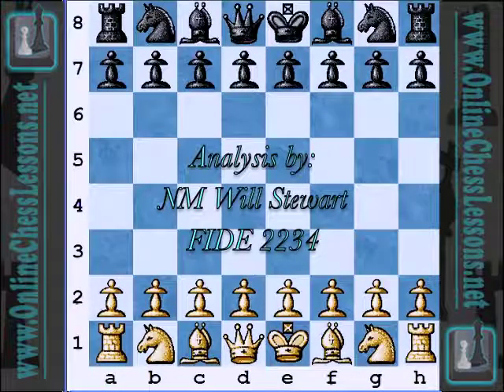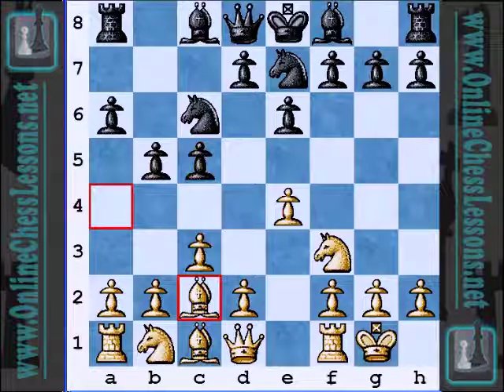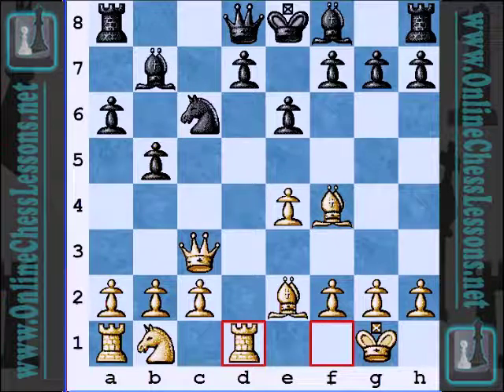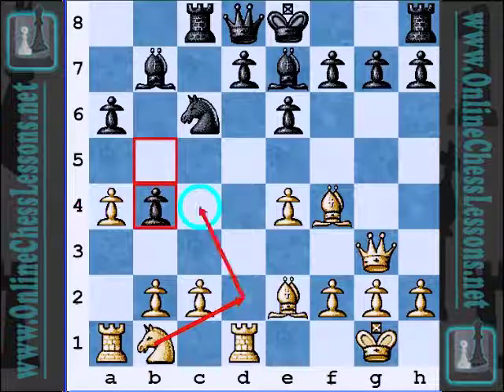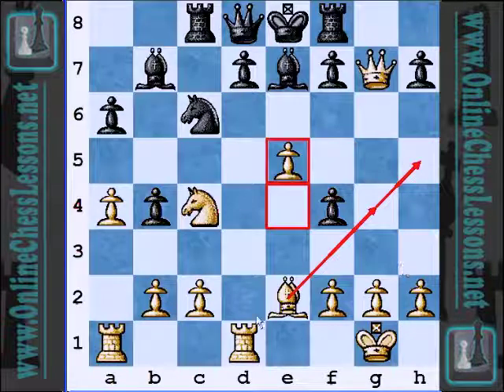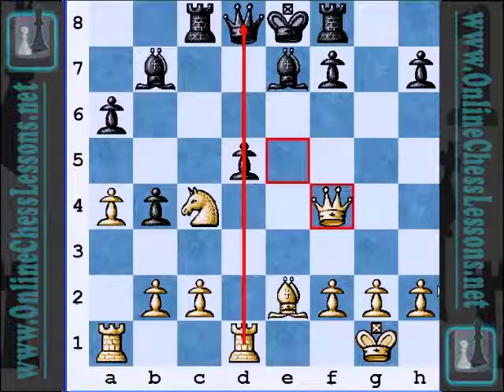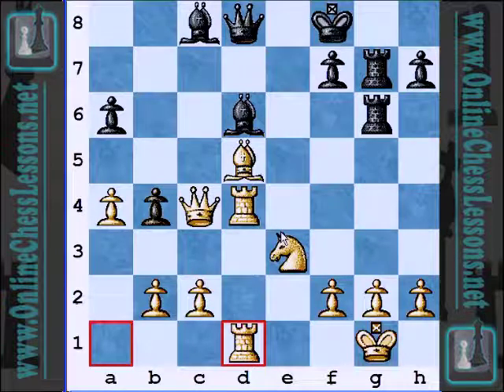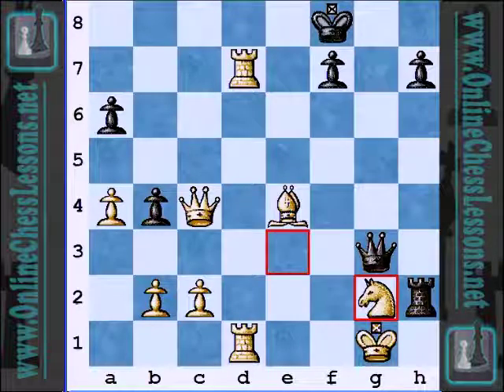Grandmaster Evgeniy Najer Vs GM Alexander Moiseenko -2011 Chess Russian Team Championships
GM Evgeniy Najer Vs GM Alexander Moiseenko - 2011 Russian Team Championship.  Najer played a very different opening, similar to the Rossolimo Variation with an early Bb5 to counter the Sicilian, involving an early Qc3 by white with the idea of limiting black's dark-squared bishop to the role of protecting the pawn on g7.  Certainly an interesting and unique idea, and Moiseenko seemed caught off-guard by the resulting position.  Najer followed up his eclectic opening choice with an excellent disregard for the material considerations of the position, sacrificing a piece with 15.  Nc4!! and thereby obtaining a lasting, crushing positional advantage.

The individual scores of the winning SHSM-64 team:

Name Elo FED
Score
1 Gelfand Boris 2733 ISR 2.0/4.0
2 Wang Hao 2728 CHN 4.5/6.0
3 Caruana Fabiano 2716 ITA 8.0/10.0
4 Giri Anish 2690 NED 5.5/9.0
5 Riazantsev Alexander 2679 RUS 7.0/11.0
6 Potkin Vladimir 2653 RUS 5.5/8.0
7 Grachev Boris 2675 RUS 6.0/8.0
8 Najer Evgeniy 2638 RUS 8.5/10.0